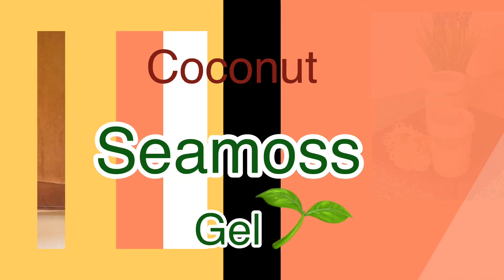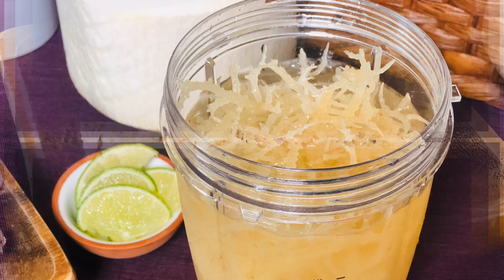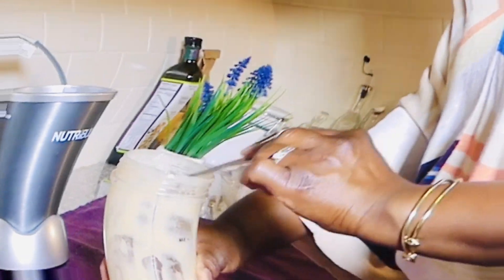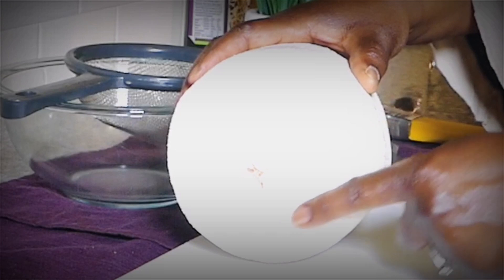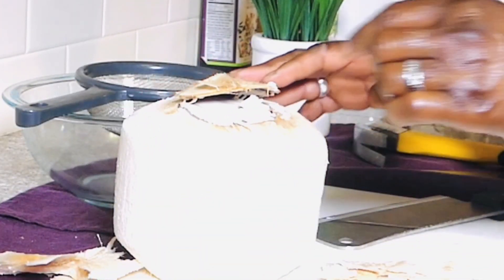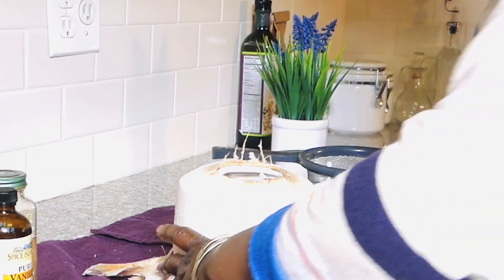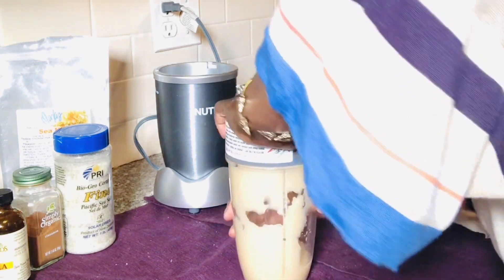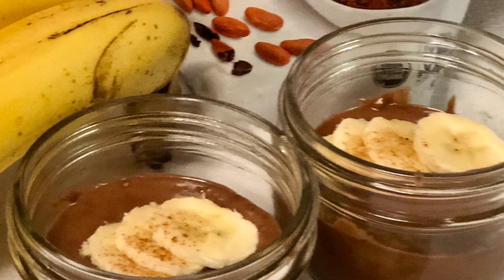SEA MOSS GEL FLAVORED | OPEN YOUNG COCONUT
Sea moss gel mixed with fresh coconut is so delicious! Sea moss is a very versatile ocean plant.  It contains 92 of 102 essential minerals our bodies need.  In this episode, I have paired the sea moss gel with a young coconut to create a very delicious coconut sea moss gel.  This combination can be eaten as is or used as a base for a variety of desserts, snacks and/or smoothies.  This coconut sea moss gel recipe has benefits that cannot be underestimated.  In this video you will learn how to open young coconut as well as blending soaked sea moss. I will instruct you on what to look for in a fresh young coconut and signs of a decaying coconut.

CLICK LINK  BELOW FOR OTHER DELICIOUS SEA MOSS GEL FLAVORS

 @Akeem Pierre

Coconut Sea moss Gel Recipe:

1. Blend flesh of 1 young coconut with it's water
2. Mix in 1 cup of soaked and blended sea moss
3. Add 1 teaspoon raw honey
4. Add 1/4 teaspoon vanilla flavor
5. Add one squirt of fresh lime
6. Add one dash of sea salt

** All ingredients can be adjusted to your desired taste